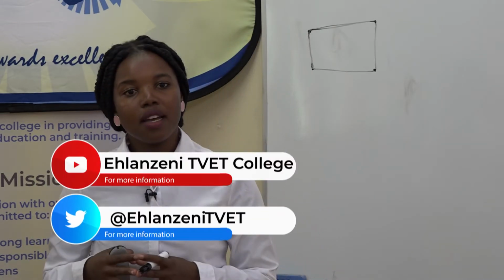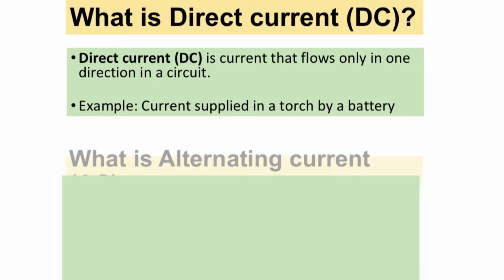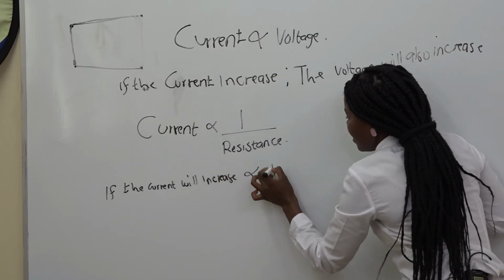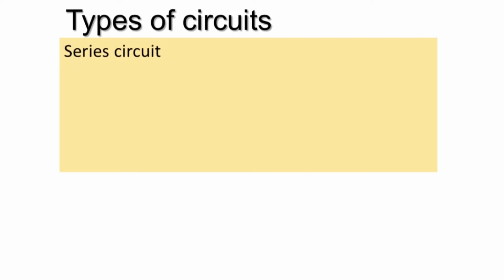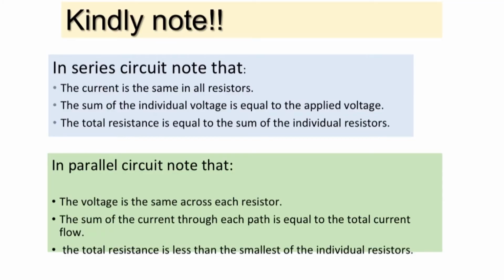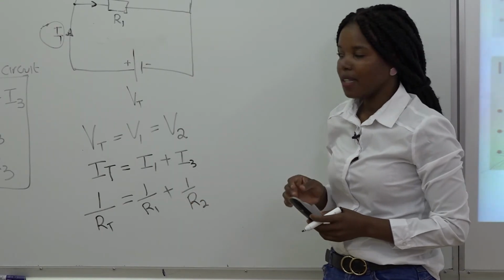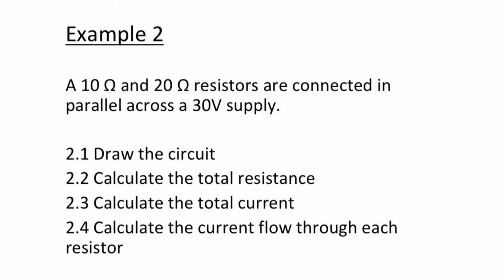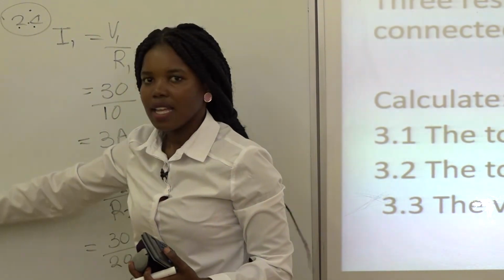TVET's COVID-19 Learner Support Program EP165 - ENGINEERING SYSTEMS (NQF)-L2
Topic: Engineering Systems & Their Application